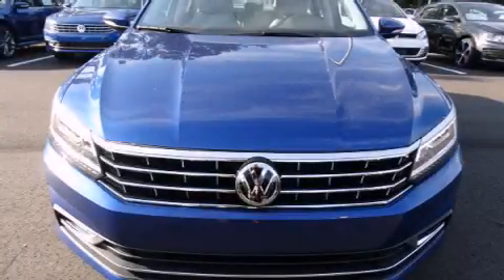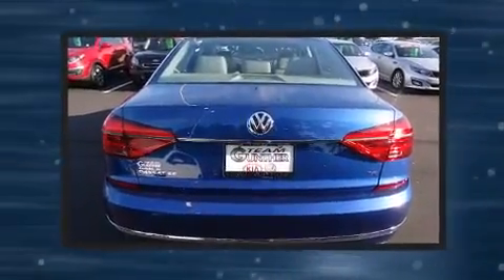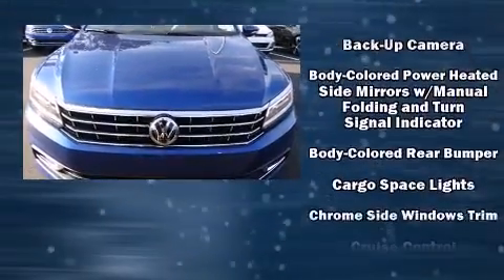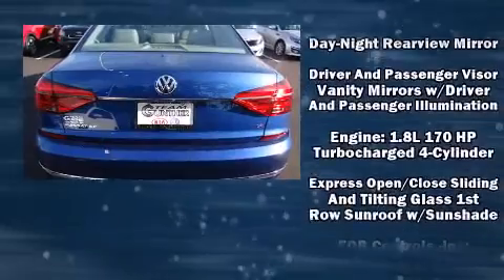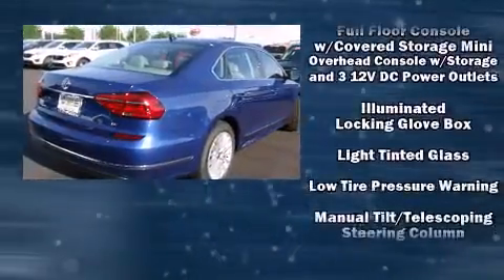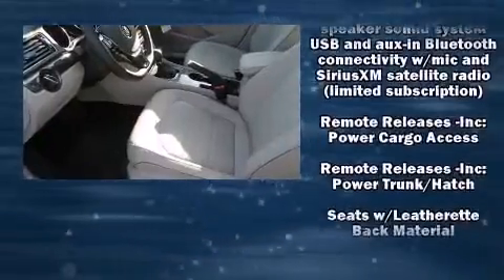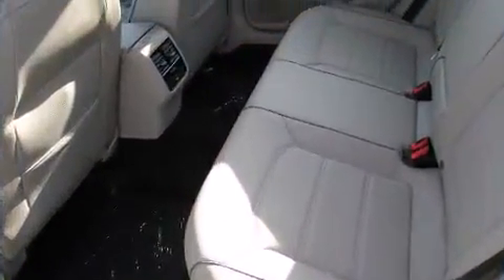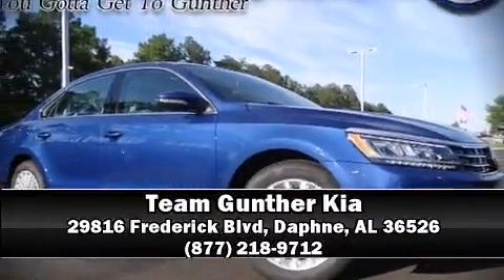2016 Volkswagen Passat 1.8T SE in Daphne, AL 36526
The 2016 Volkswagen Passat. This 4 door, 5 passenger sedan provides a satisfying ride for all passengers. Performance and efficiency are both prioritized thanks to the 1.8 liter 4 cylinder engine, and for added security, dynamic Stability Control supplements the drivetrain. Both high fuel economy and flexible performance are assured by the 6 speed automatic transmission. Volkswagen prioritized practicality, efficiency, and style by including: front and rear reading lights, a tachometer, a leather steering wheel, automatic temperature control, remote keyless entry, an overhead console, and 1-touch window functionality. For drivers who enjoy the natural environment, a power moon roof allows an infusion of fresh air. Premium sound drives 6 speakers, providing you and your passengers a sensational audio experience. Volkswagen also prioritized safety and security with features such as: dual front impact airbags with occupant sensing airbag, head curtain airbags, traction control, brake assist, ignition disabling, an emergency communication system, and 4 wheel disc brakes with ABS. Adaptive cruise control maintains a pre set distance behind the car ahead of you, simplifying highway driving and enhancing safety. We know that you have high expectations, and we enjoy the challenge of meeting and exceeding them! Stop by our dealership or give us a call for more information.